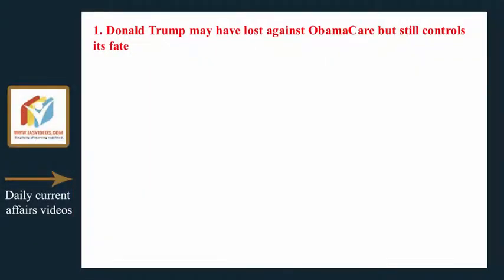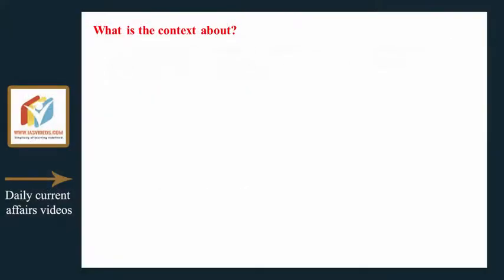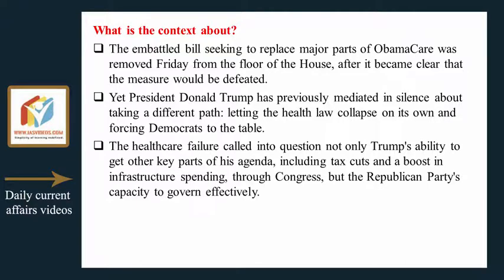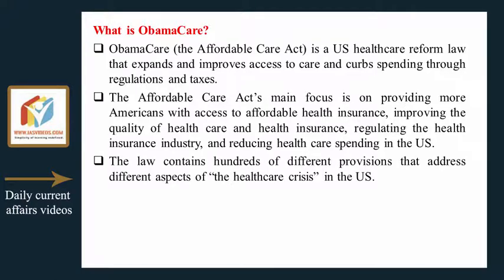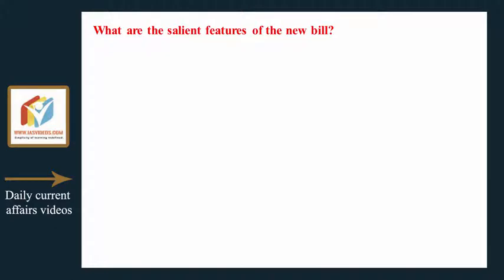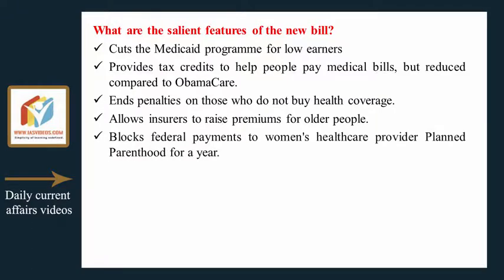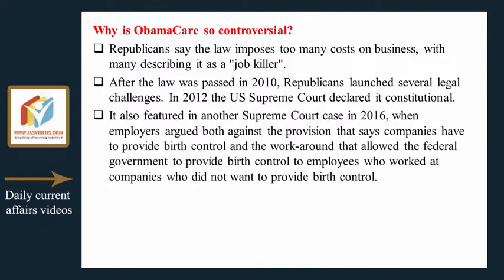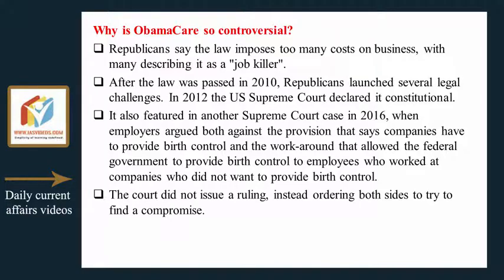Current Affairs for 26 March 2017 for UPSC, CSE by IAS Videos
Donald Trump may have lost against ObamaCare but still controls its fate
What is ObamaCare?
What Does ObamaCare Do?
Why is ObamaCare so controversial?
What are the salient features of the new bill?
What is the significance of ObamaCare?

GS paper 2 (Effect of policies and politics of developed and developing countries)

1.Prelims Videos
2. Integrated Mains
3. Daily Current Affairs Videos + PDFs
4. NCERT  Videos
5. Economic survey summary videos
6. India Year book summary videos
7. Prelims test series
8. Yojana Kurukshetra Magazine Summary Videos